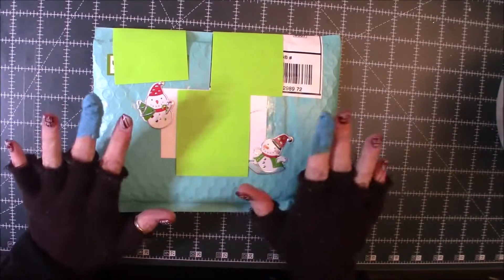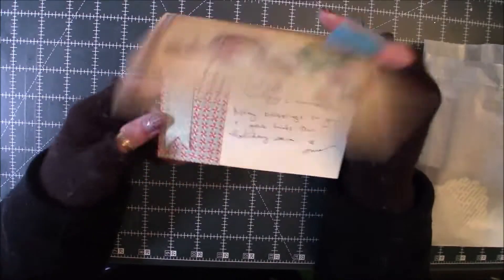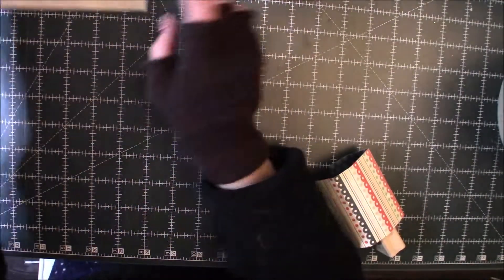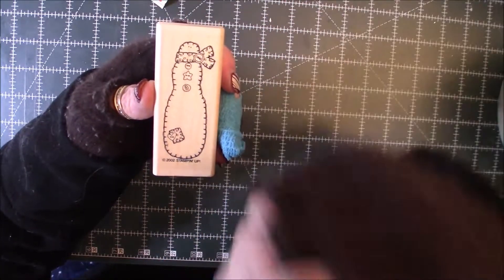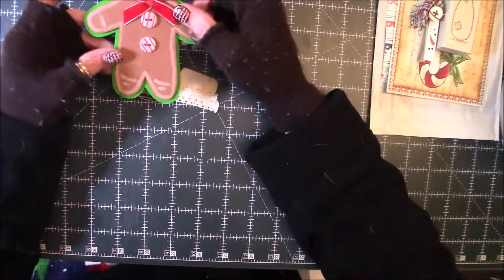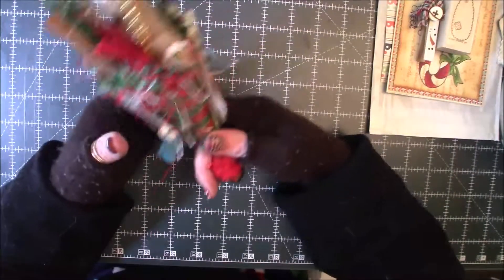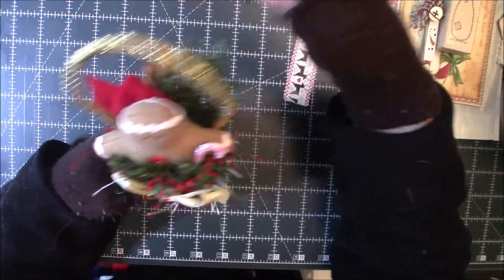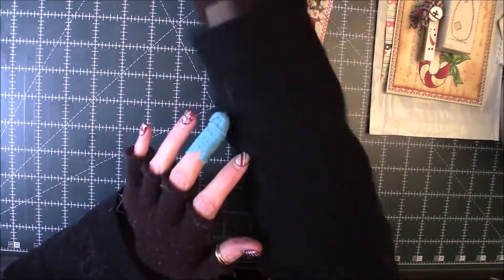Happy Mail from Anna Wight and Cat Lolly thimble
Intended for 18 years and older

Cat's Etsy shop